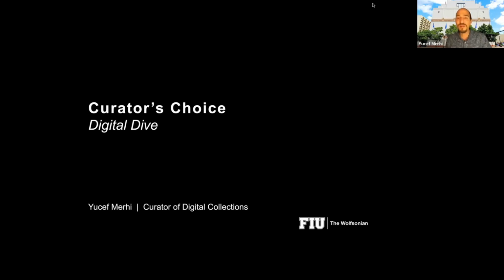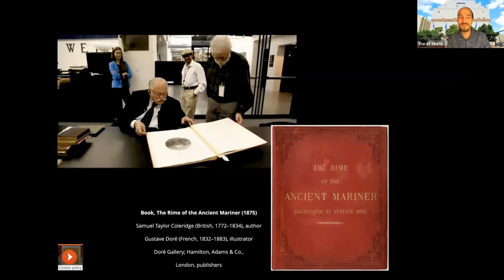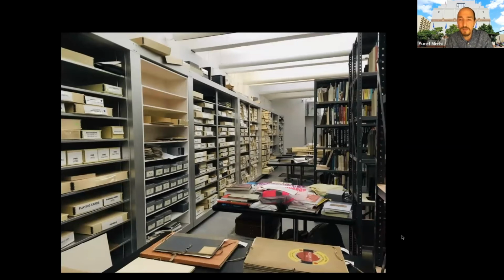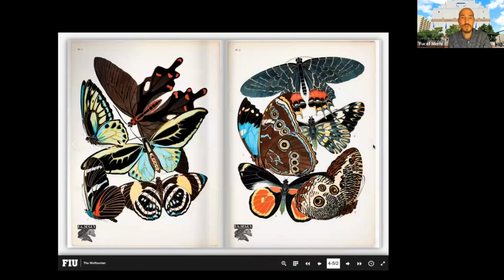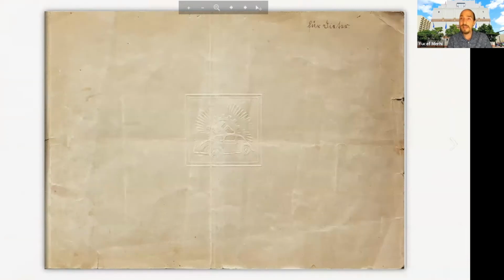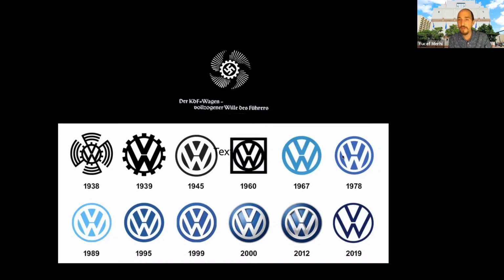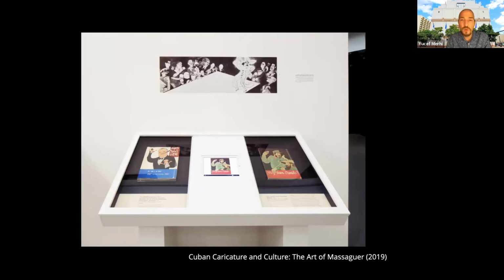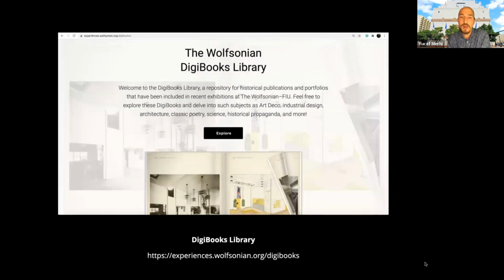Curator's Choice: Digital Dive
Yucef Merhi, Wolfsonian digital curator, is your guide as we explore the digitization process behind bringing our most eye-popping rare volumes online. Walking us through The Wolfsonian's new online playground, the DigiBooks Library, Yucef discusses the historical context contained in his beautifully illustrated selections—from Micky Wolfson's first official purchase (The Rime of the Ancient Mariner) to editions with stunning butterfly drawings—and explains how digital tools like DigiBooks engage countless new audiences with The Wolfsonian's many treasures. (Recorded on October 21, 2020.)